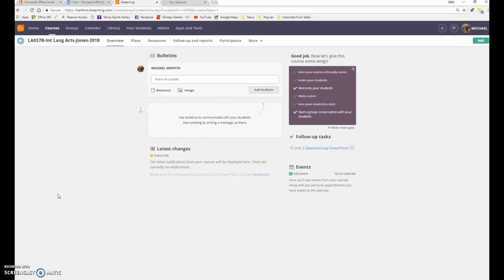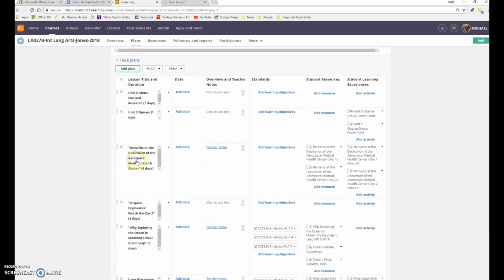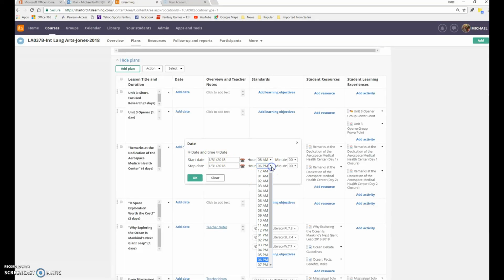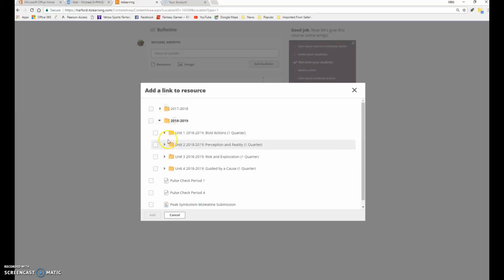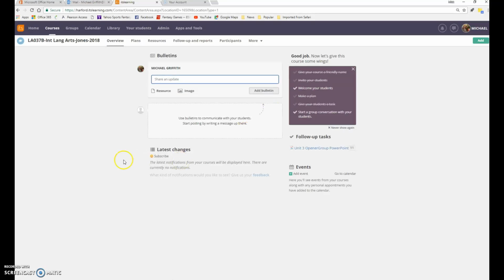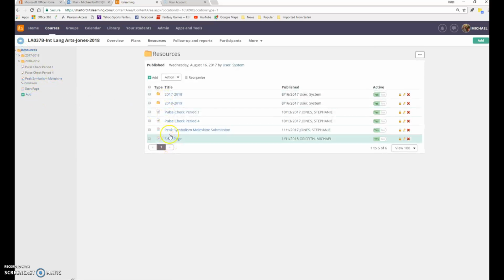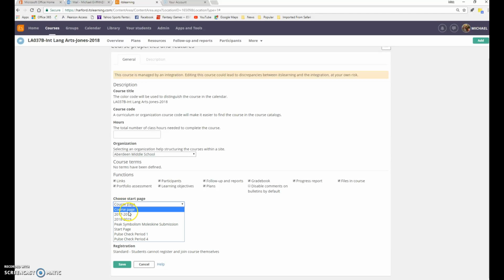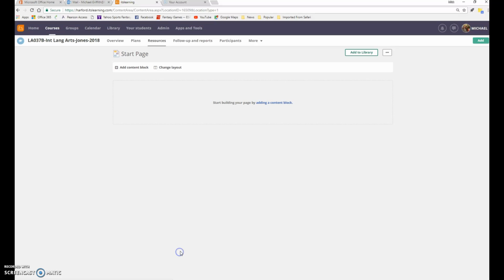Student Access to Lessons